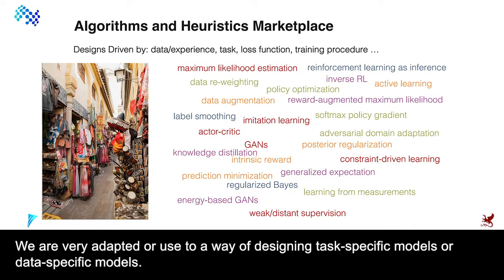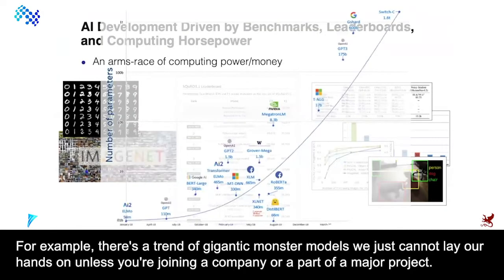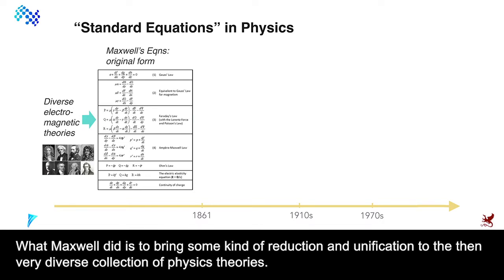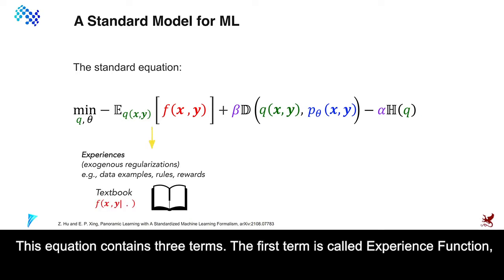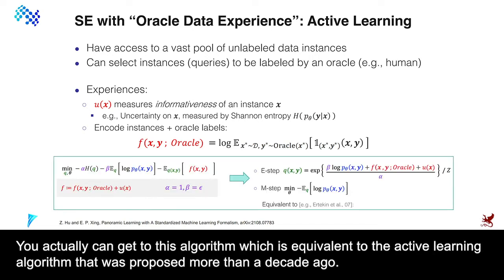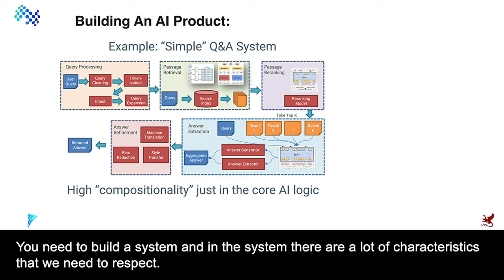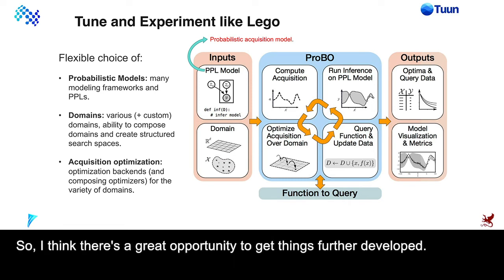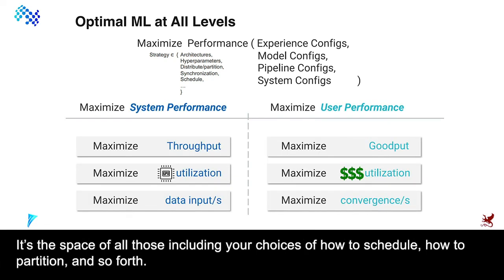From Learning, to Meta Learning, to Lego Learning — theory, systems, and engineering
MBZUAI President, Professor Eric Xing delivers a talk entitled “From Learning, to Meta-Learning, to Lego-Learning — theory, systems, and engineering” at Carnegie Mellon University’s School of Computer Science May 13, 2022. Inspired by the standard model in physics, Xing and his collaborators are developing standard model for learning which unifies different special-purpose machine learning paradigms and algorithms.